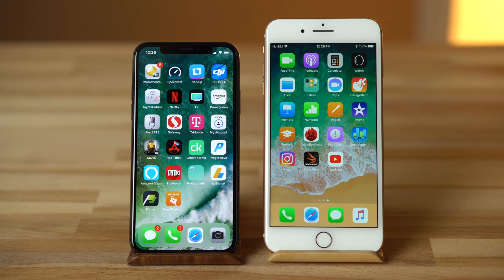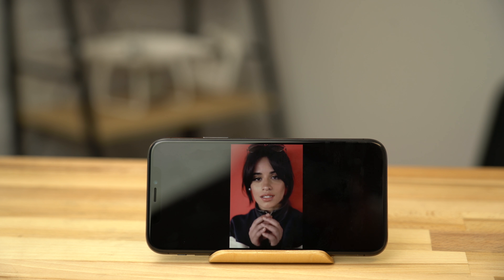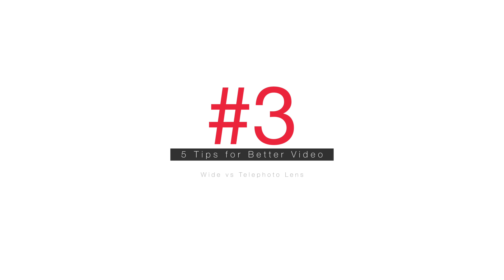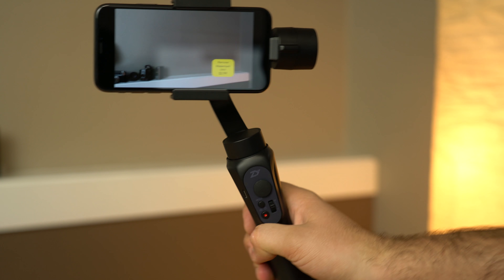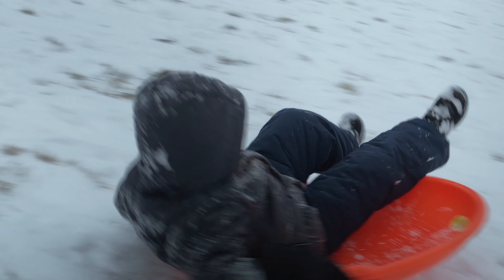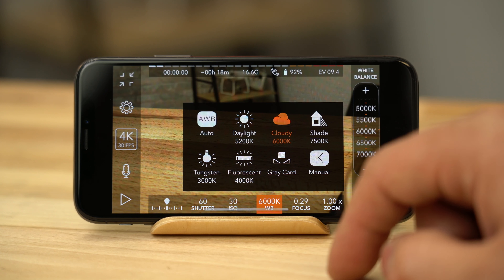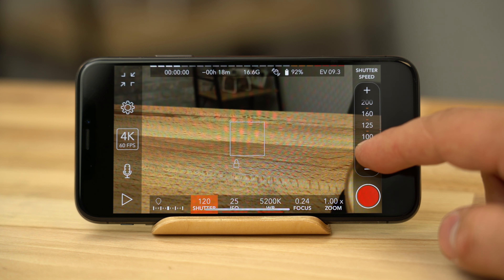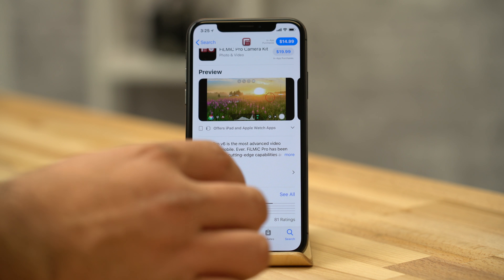5 Tips to Record Cinematic Video on an iPhone!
Here's how to get the best video from your iPhone X and older iPhones!